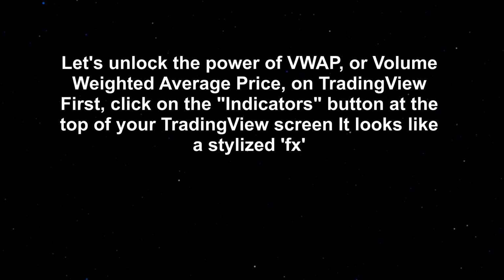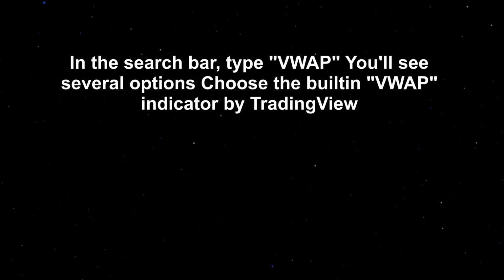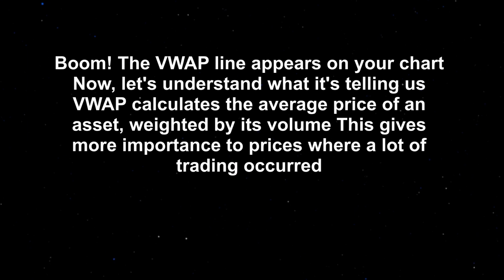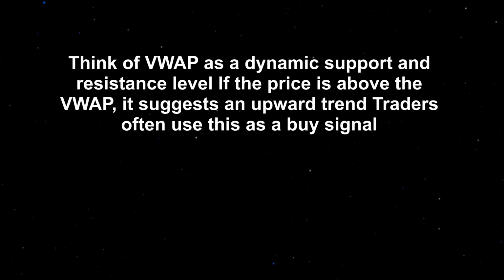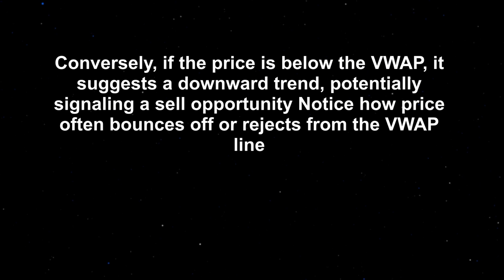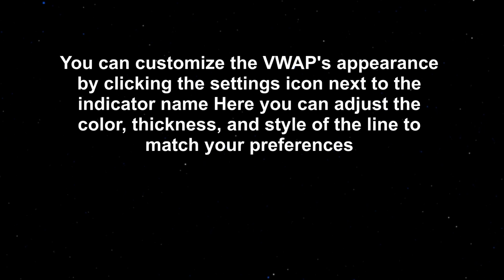How to Use Vwap Indicator In Tradingview - KevinHowTo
How to Use Vwap Indicator In Tradingview describes how to apply and interpret the Volume Weighted Average Price (VWAP) indicator on Tradingview charts, explaining its use in identifying support and resistance levels, as well as gauging the overall market trend.

00:00 Intro
00:05 Adding VWAP Indicator
00:15 Understanding VWAP
00:28 VWAP as Support and Resistance
00:44 Customizing VWAP
00:52 Using VWAP Effectively